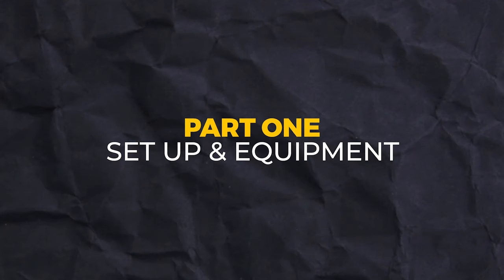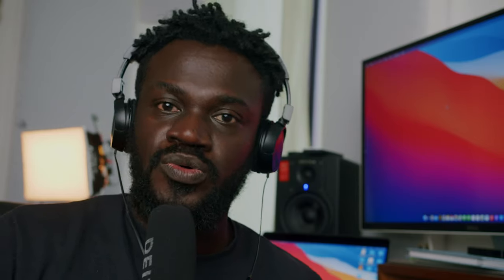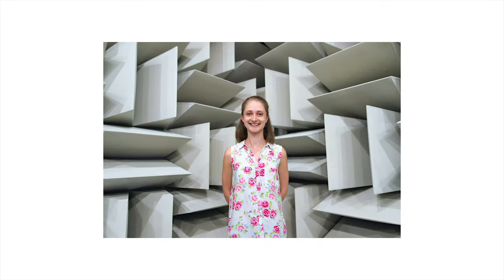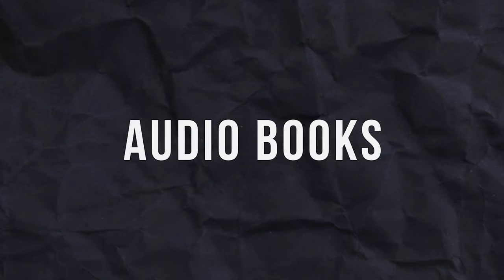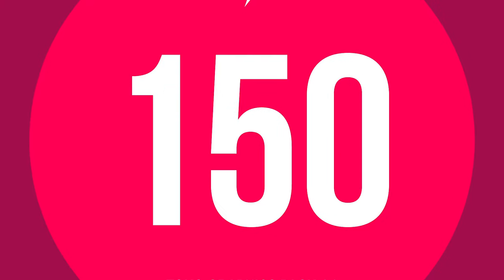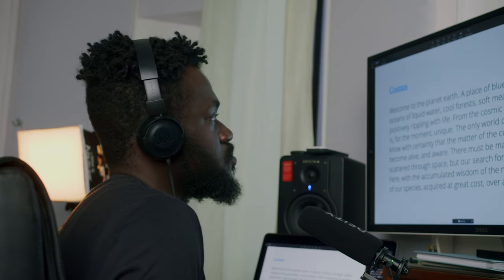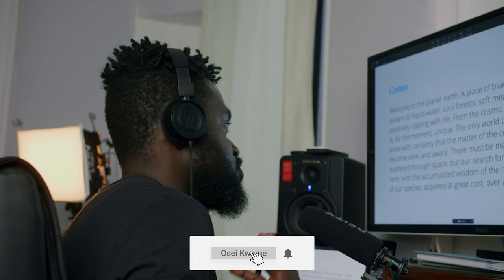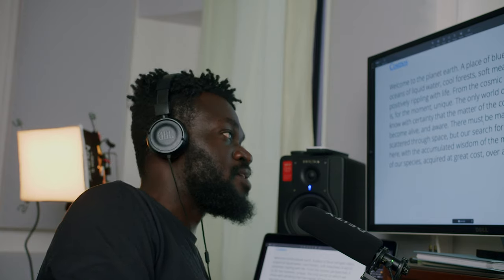How are Voiceovers Recorded? -- Setup & Equipment/Scripts/Demo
In this video we explore the world of Voiceovers... This is a basic introduction to what goes on behind the scenes of a professional voiceover recording.

You shall learn about what goes into the set up of a professional vice over recording that is the studio and other sound treatment practices and the alternatives available for recording, the equipment like microphones, sound interfaces as well as media storage for recording

this video also talks about all you need to know about scripts. The different types of scripts and how they are supposed to be read and a few other tips and tricks to reading a script, questions to ask your clients and some of the key things clients should also note when they want to hire voice talents

And the final part of the video is a short demonstration and reading of a Voiceover script

Get Sample Voiceover scripts here